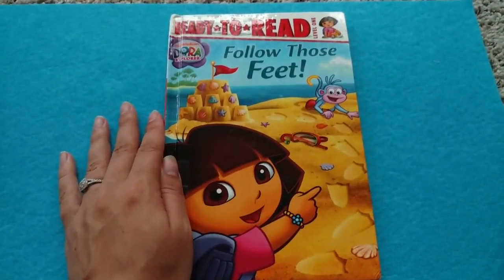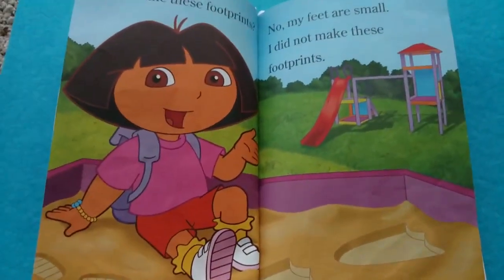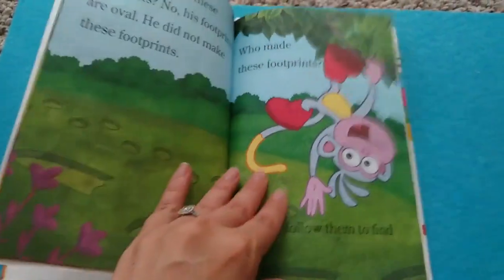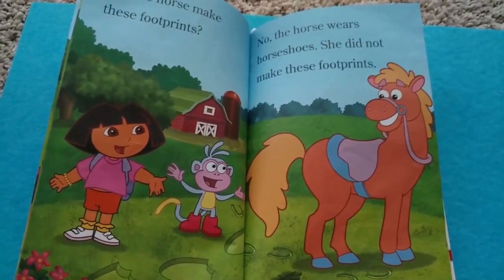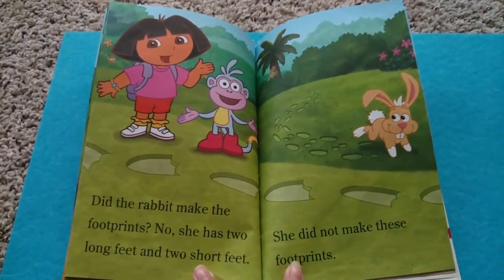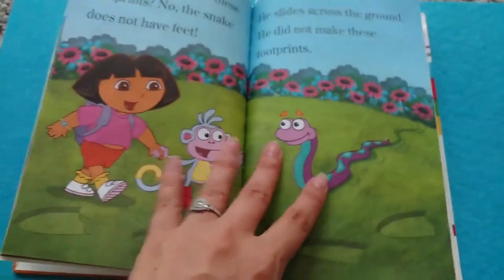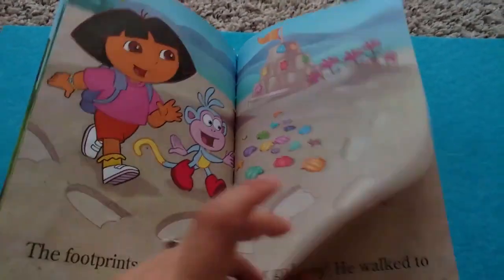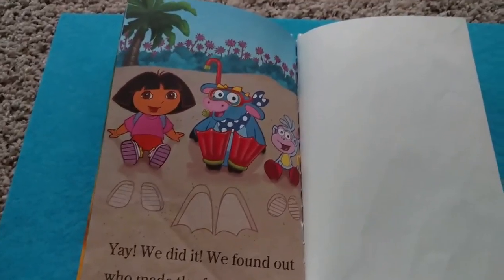Dora the Explorer Follow Those Feet Book!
Dora and Boots find mysterious footprints in the sandbox. Who do they belong to? Follow those feet! This Level 1 Ready-to-Read has colorful rebus icons throughout the book.